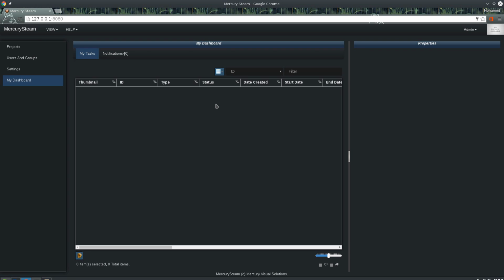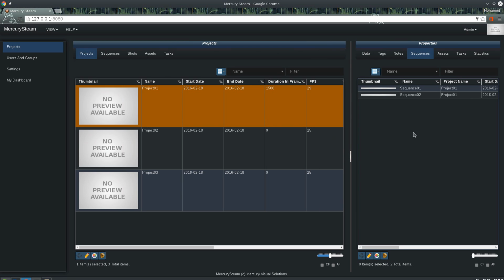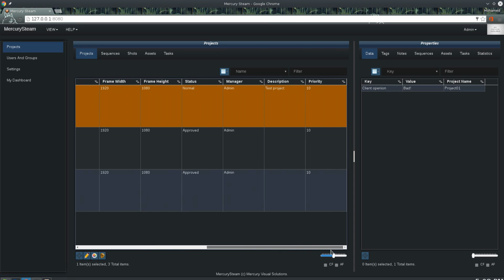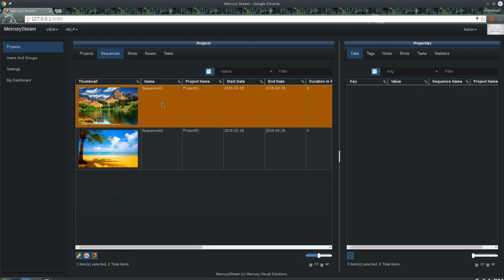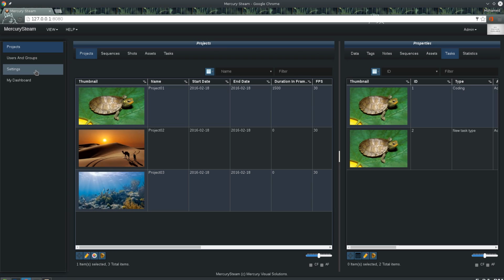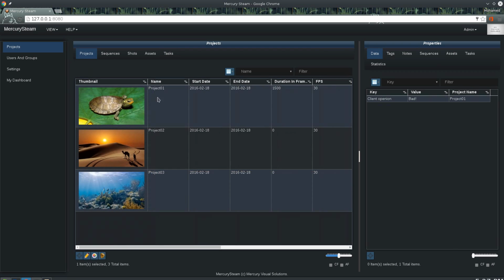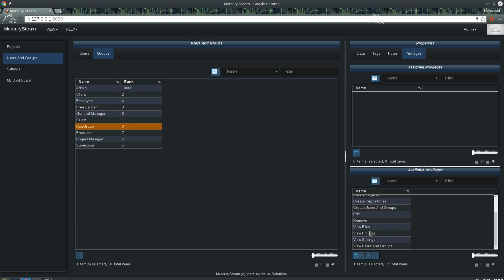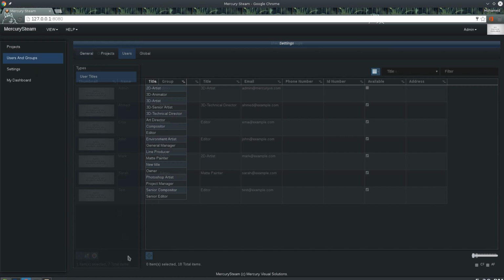MercurySteam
VFX project and asset management application using Wt c++ library.